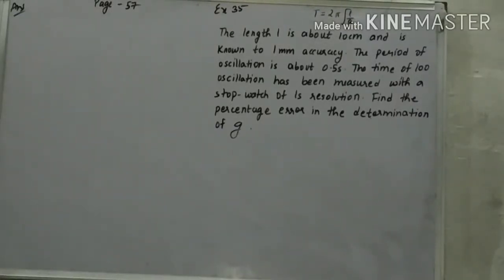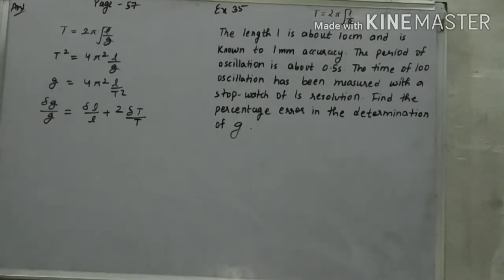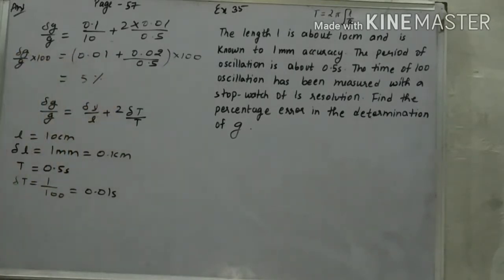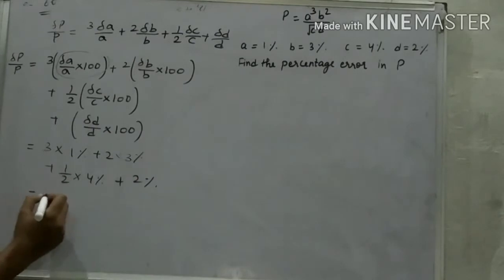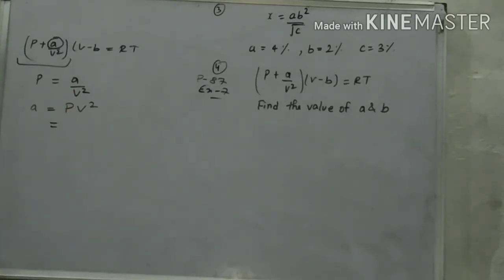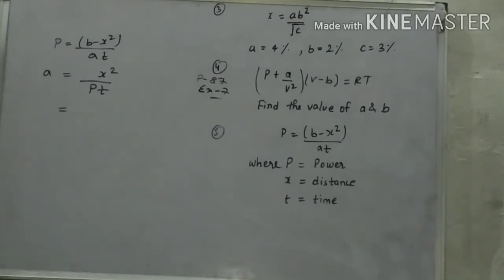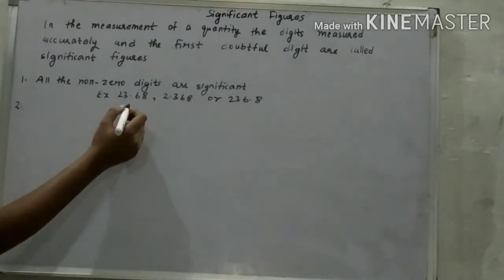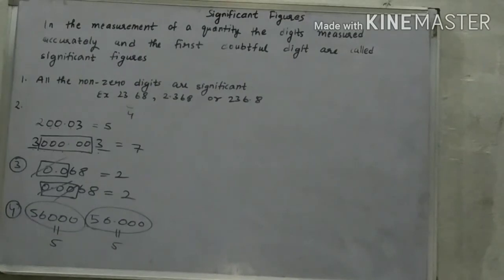Class 11 /numerical on error and dimension //isc